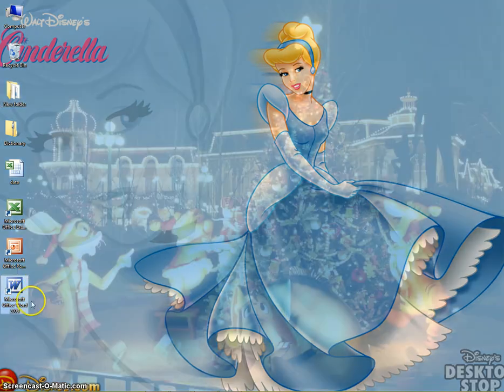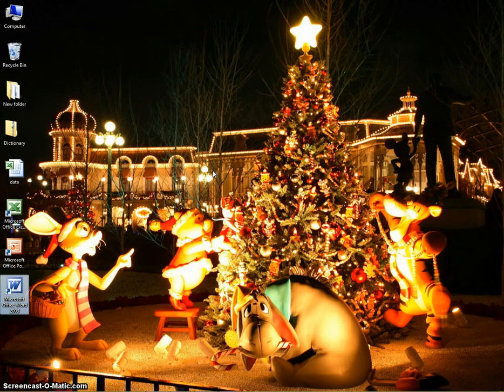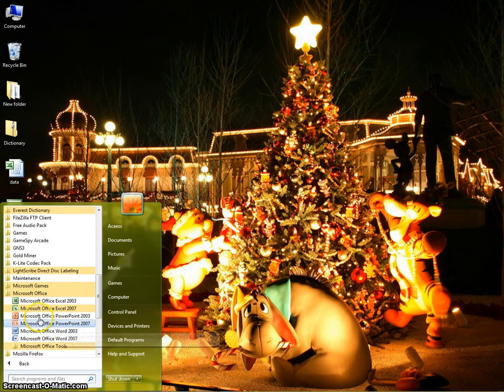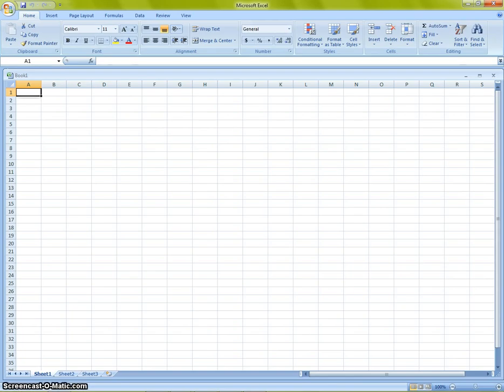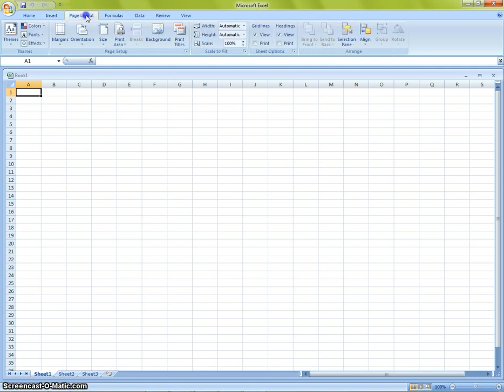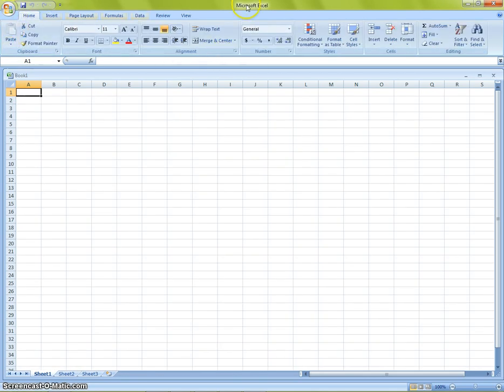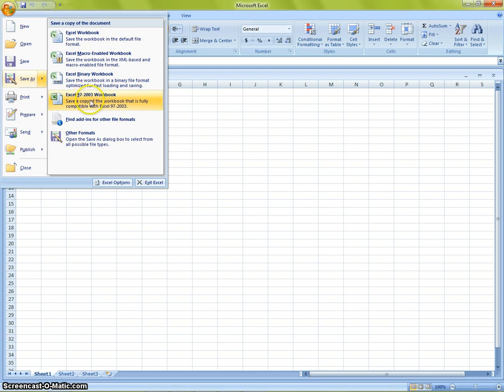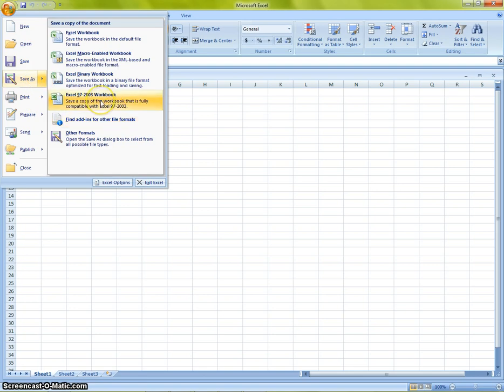8 How to Use this Video